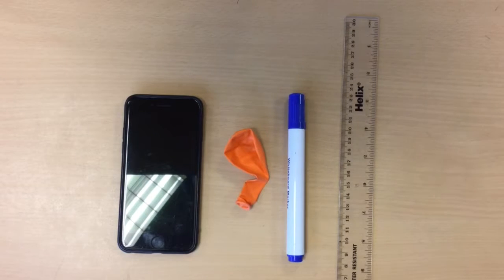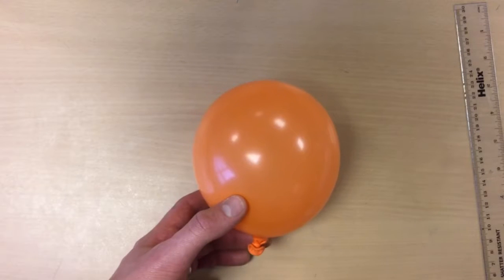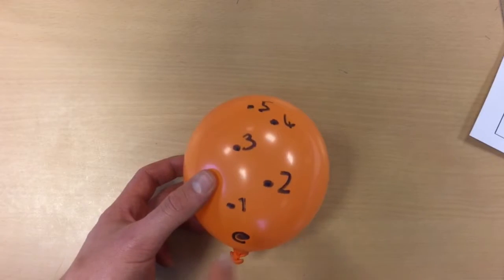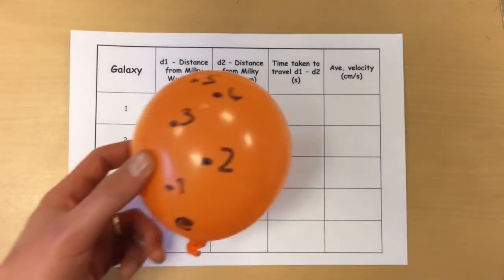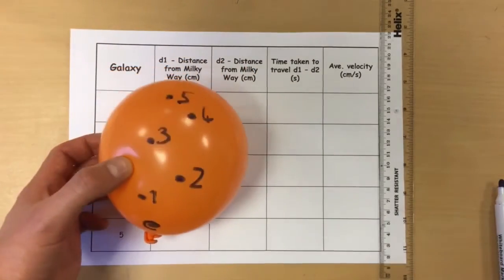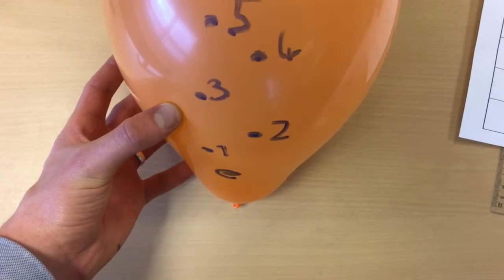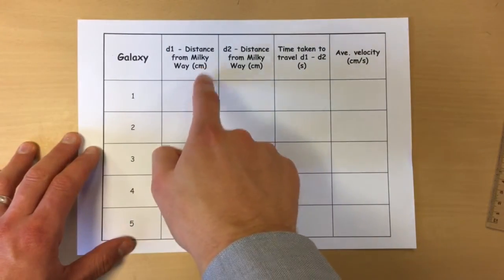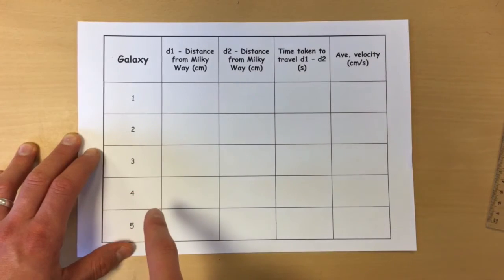Expansion of the Universe Experiment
This is a tutorial on how to conduct an experiment that will help with the understanding of the expansion of the Universe in the Higher physics topic, Our Dynamic Universe.